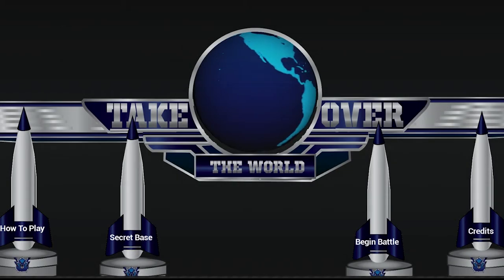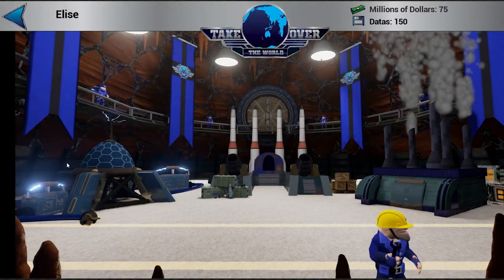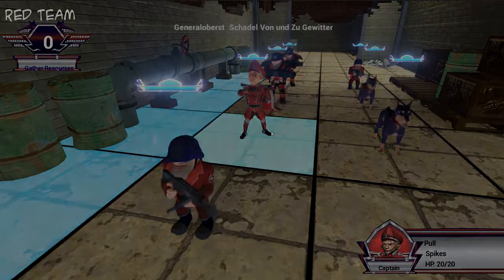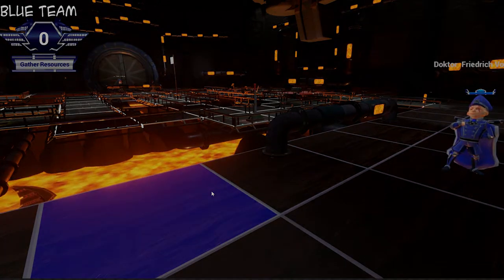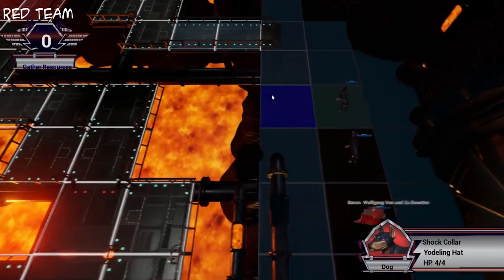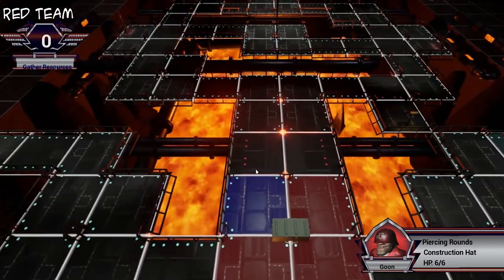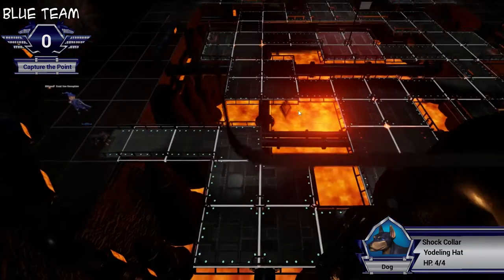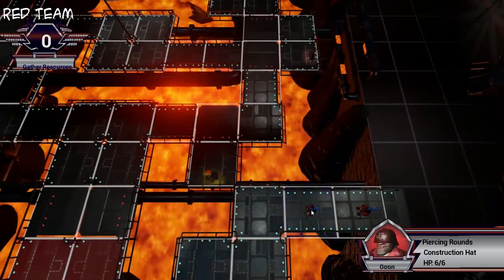Take Over The World Gameplay Video May 28th 2015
Our Final Post Production Gameplay video.  For more information on Take Over The World please visit: